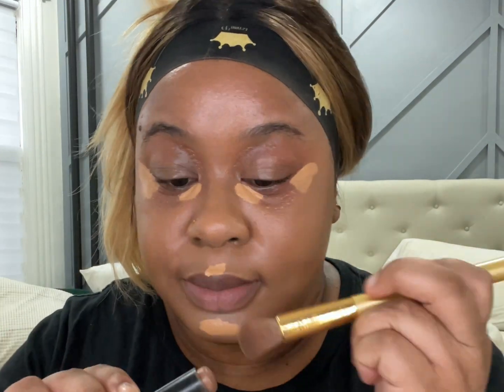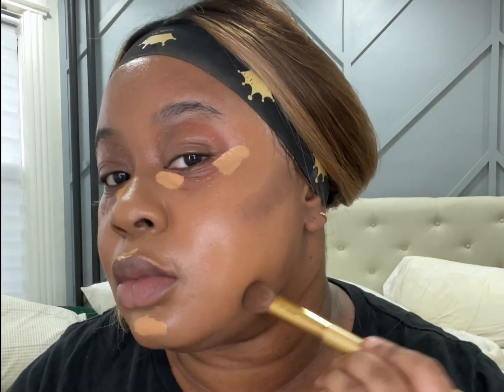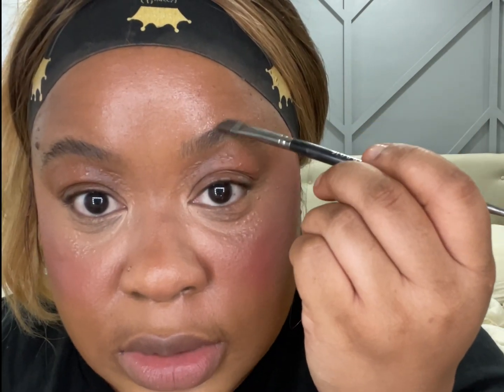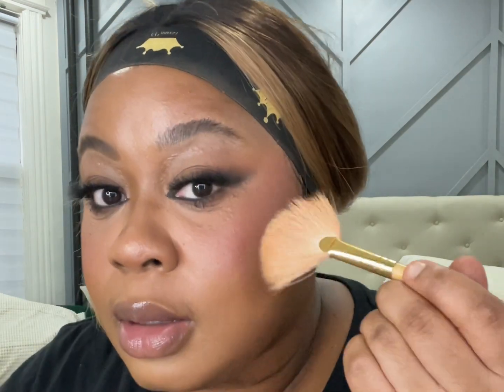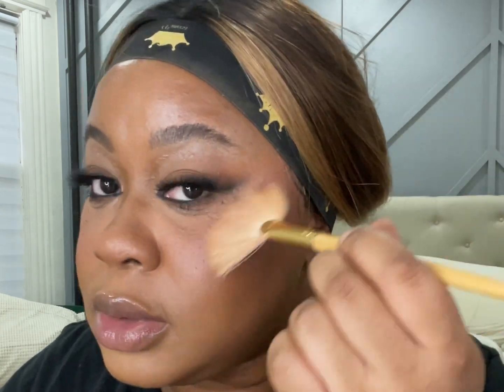Get Ready With Me: Flawless makeup routine!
Hey y’all! Getting ready for Smiles Film Festival in NYC @smilesfilmfestival on IG.

Products I used:

Hair:
Wig: dyed by me a few years back following the Sophiology tutorial

Glue: Kiss almighty bond

Makeup:

Illuminator: Olivia Palermo
Mehron Barrier Spray
LA girl orange color corrector

Foundation:
Pat MacGrath foundation in Medium 20
@fentybeauty Eaze Drops in 16

Concealer: Too Faced Born This Way Concealer in Warm Sand

Morphe Contour Stick

NYX white concealer

Fenty cream blush in summertime wine

Anastasia brow freeze

Anastasia brow gel in dark brown

Tarte Shape Tape in medium tan

Chanel powder in natural finish

Colourpop I think I love you pallete

Jordan Lipscombe tutorial on eyes

Fenty Beauty Sunst’lkr bronzers in Caramel Cutie and Bajan Gyal

Laura Geller blush from Ipsy

Ben Nye Final Seal

Artist Couture highlighter in Illuminati

Sephora rouge gel lip liner 17 molasses

Coola coral reef balm

Fenty gloss bomb universal

Outfit:
Shein strapless dress
AliExpress sandals
And chain
Amazon letter chain